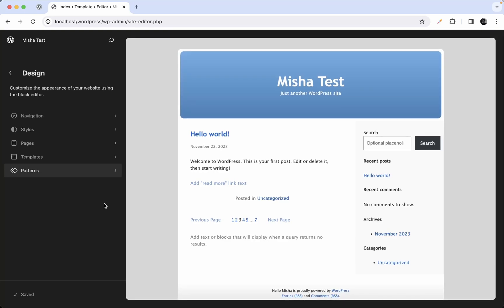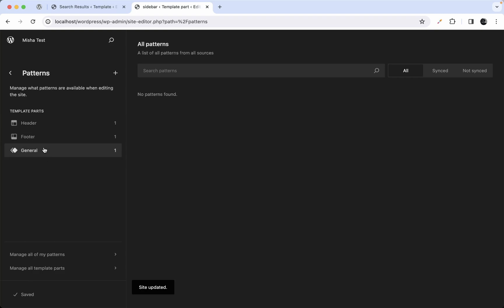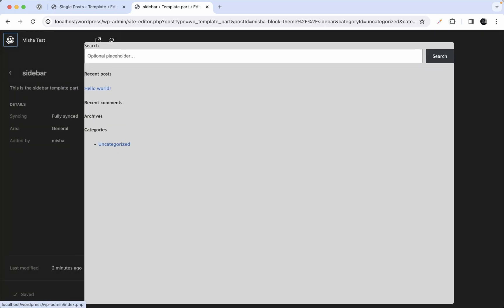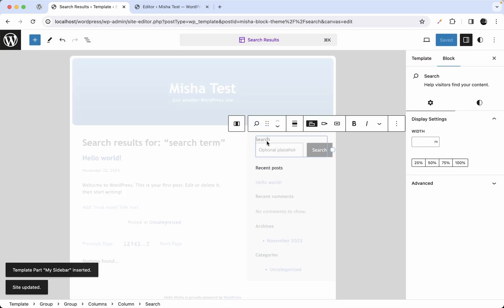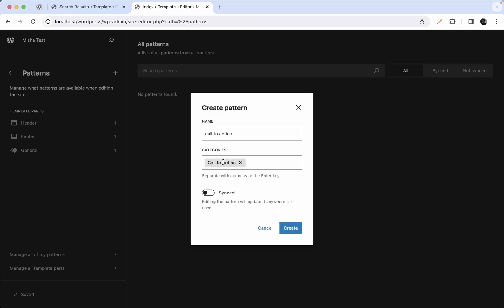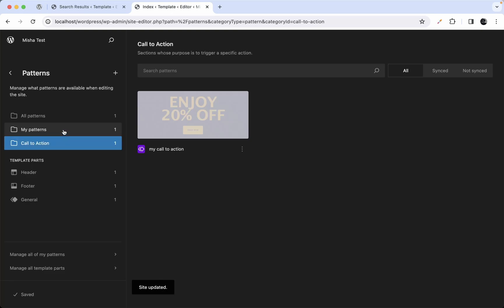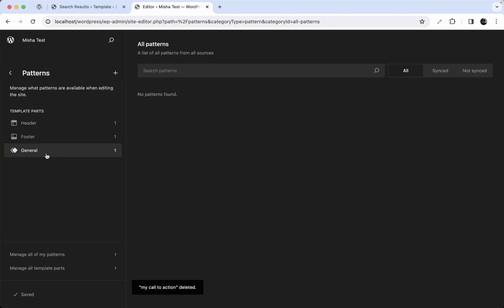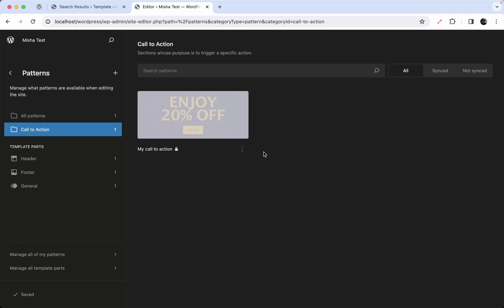Patterns and Template Parts in WordPress Block Themes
⏱️ Timestamps:
00:00 Intro
02:10 Creating template parts
09:15 Creating patters